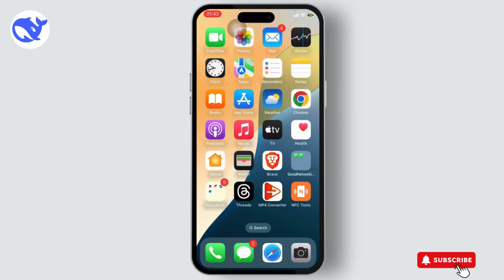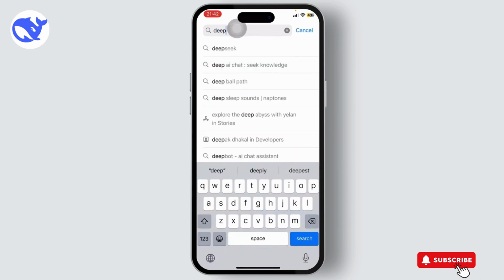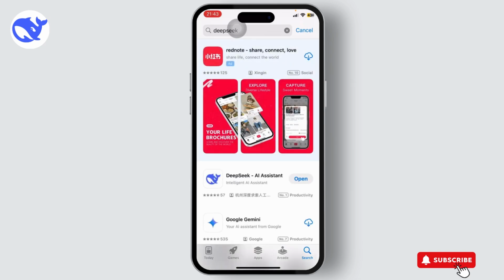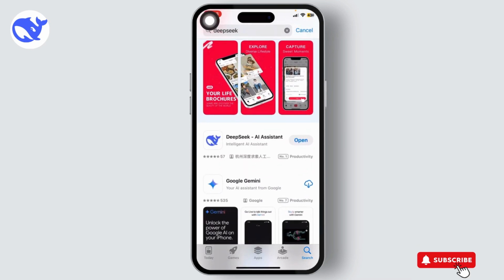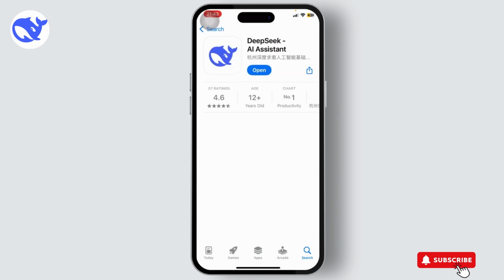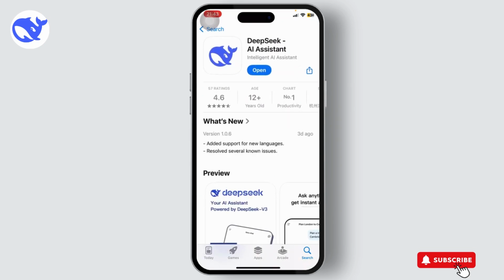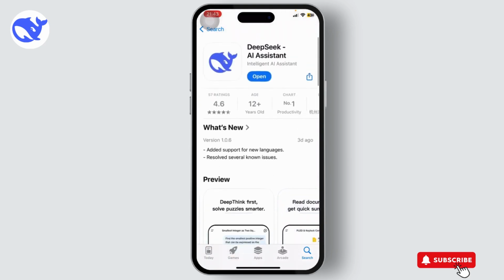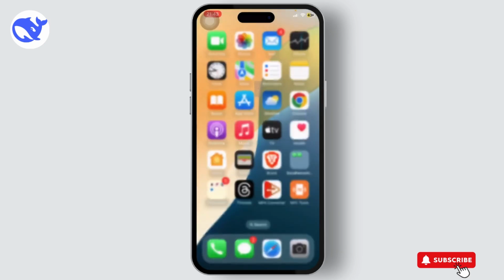How to Download And Install DeepSeek AI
Want to start using DeepSeek AI? This video will guide you through the steps to download and install DeepSeek AI quickly and easily. Whether you're asking, "How do I install DeepSeek AI?" or need help getting started, this tutorial has you covered. Learn the steps to download and set up DeepSeek AI on your device. Watch now to see how you can start using DeepSeek AI today!

Timestamps:
00:00 How to Download and Install DeepSeek AI
00:06 How to Install DeepSeek AI on Your Device